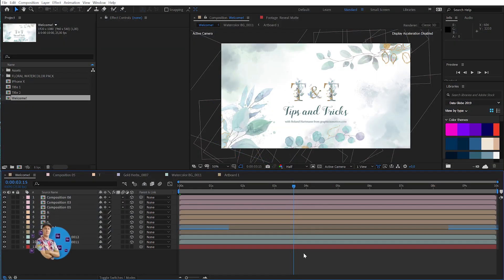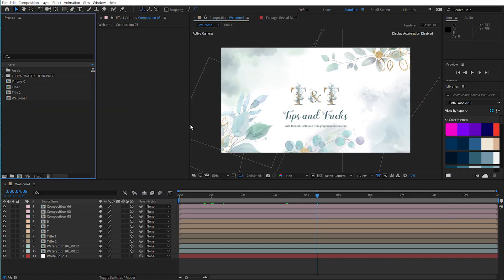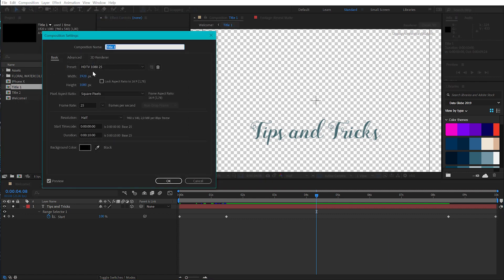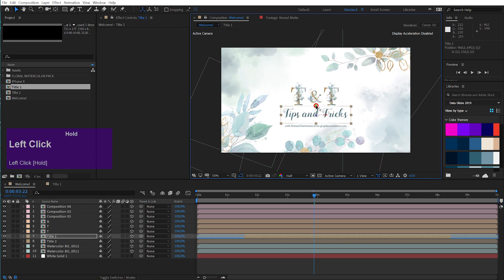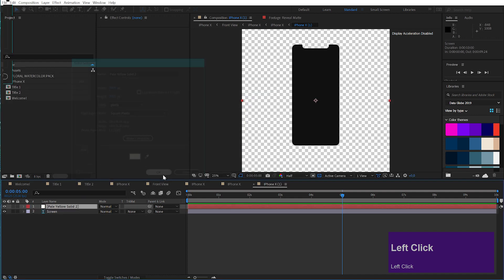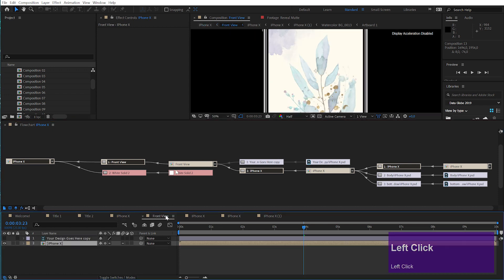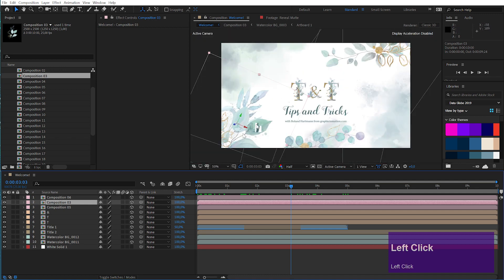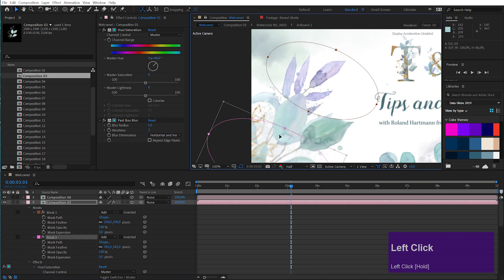Improve Your After Effects Workflow - Tips and Tricks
In this tutorial I will share some random tips and tricks to improve your workflow in After Effects CC 2020.

I use these techniques quite often, so I decided to share them with you.

For the example project I used elements of my Floral Watercolor Design Pack

Content

- Effects & Presets Panel 0:30
- Create Custom Keyboard Shortcuts 1:16
- Custom 3D Views 2:31
- Region of Interest 4:33
- Responsive Design-Time 5:28
- Set Poster Time 8:04
- Preserve Underlying Transparency 9:02
- Composition Flowchart 11:08
- Effect Compositing 14:08

Weblinks